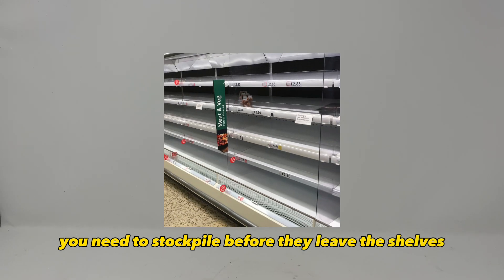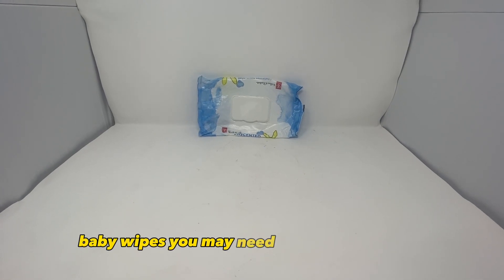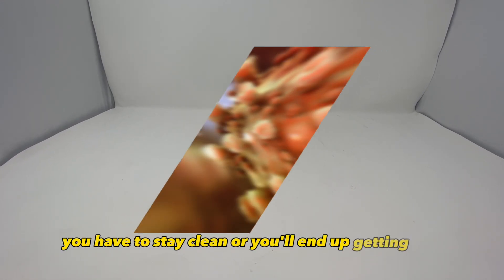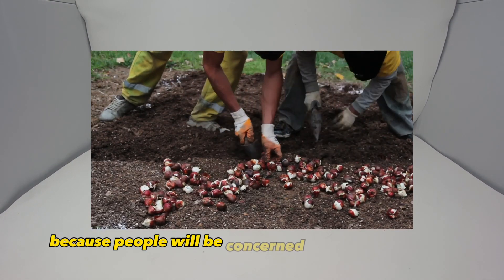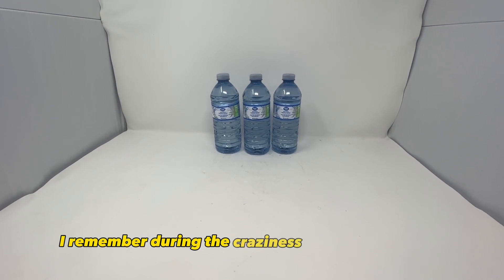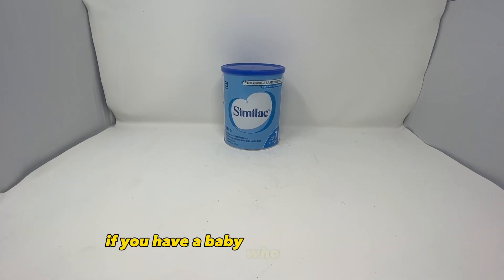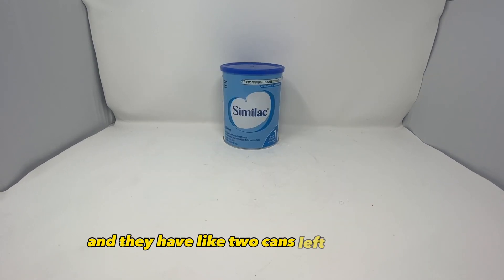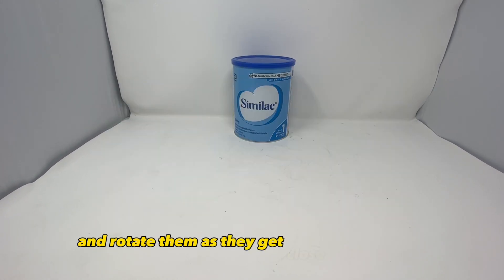Prepping & Survival Items To Stockpile ASAP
Preppers should stockpile these before they are sold out!